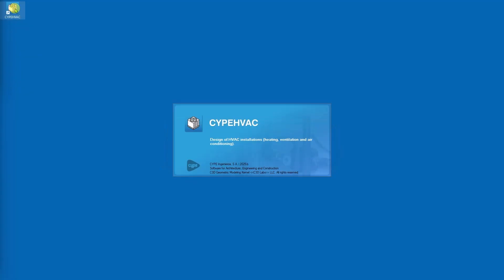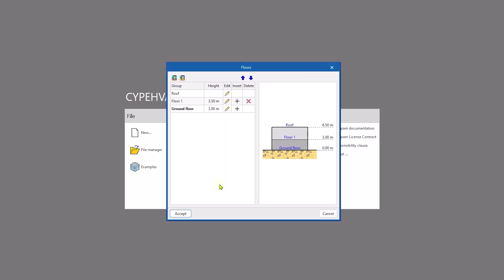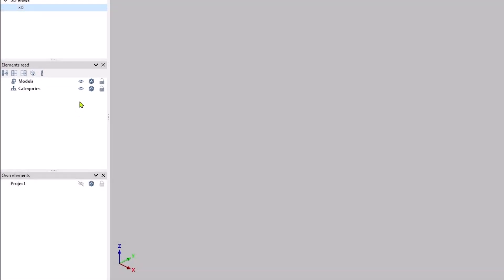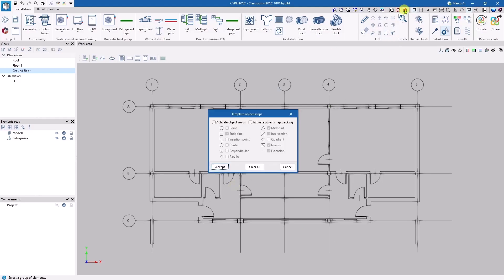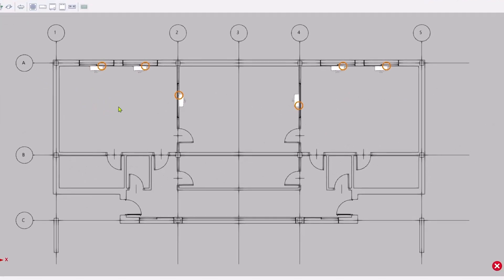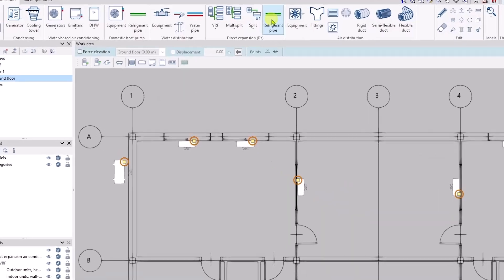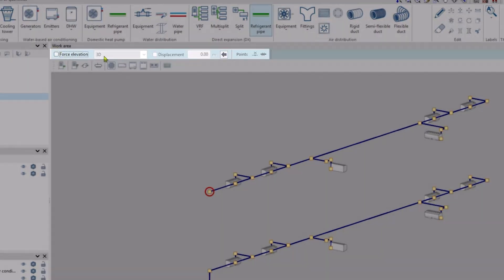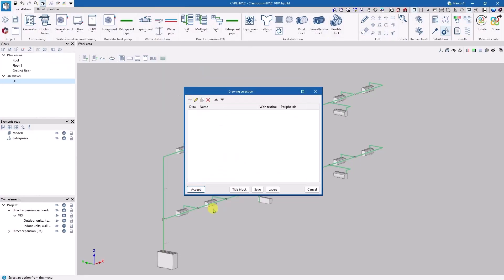CYPEHVAC: entering a VRF system using CAD drawings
With CYPEHVAC it is so easy to start a job from scratch by importing CAD files such as DWG or DXF, as well as images or PDF files, to then design a VRF system based on elements from manufacturers' catalogues and carry out the design together with the generation of check reports, system diagrams and CAD drawings that can be exported.